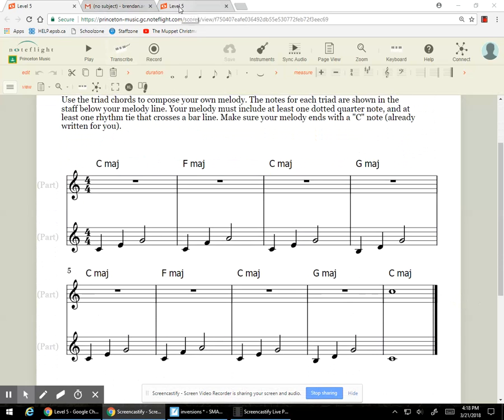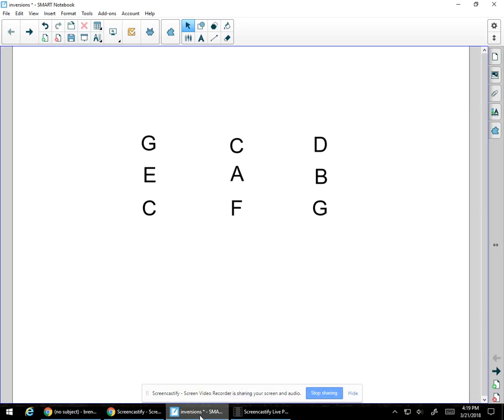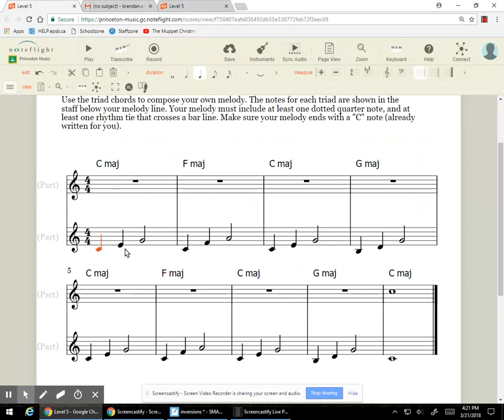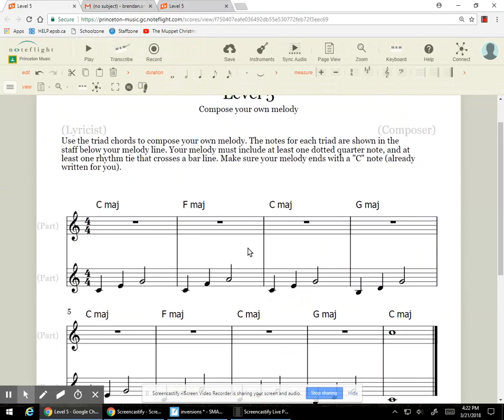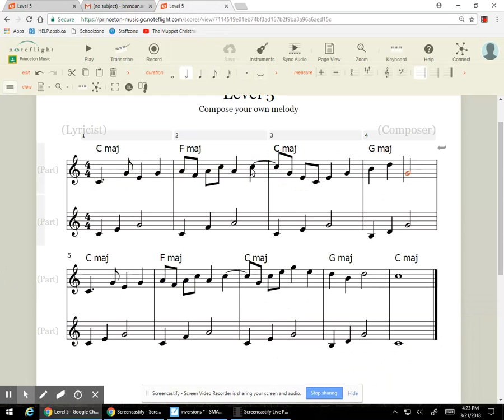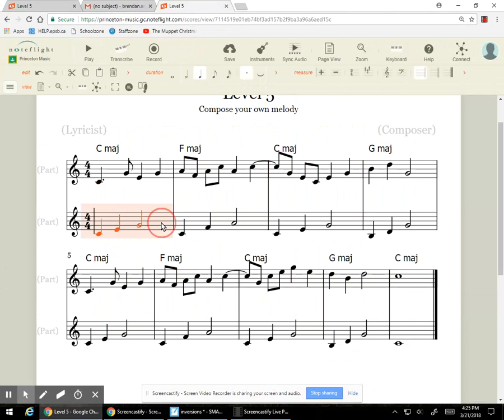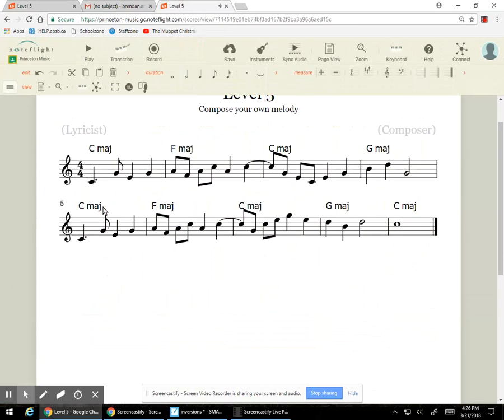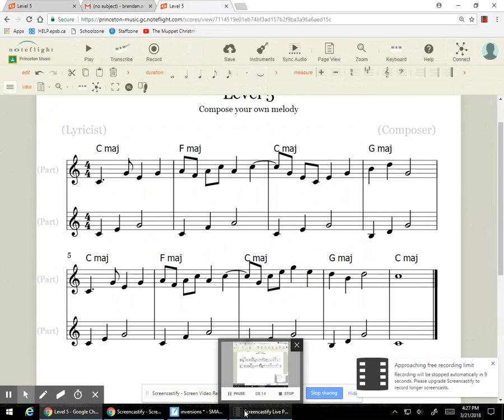Noteflight, level 5 #2